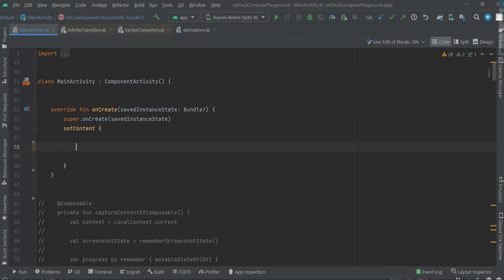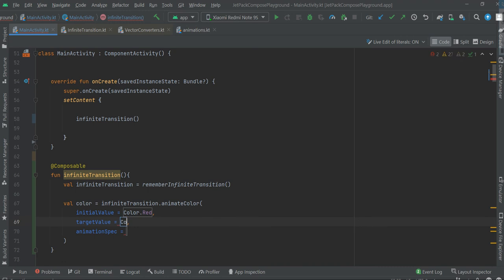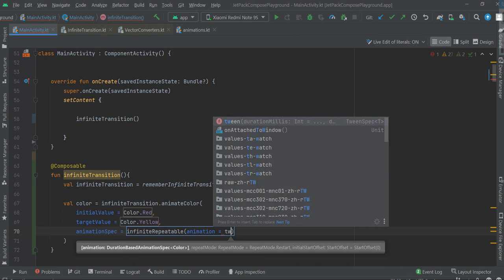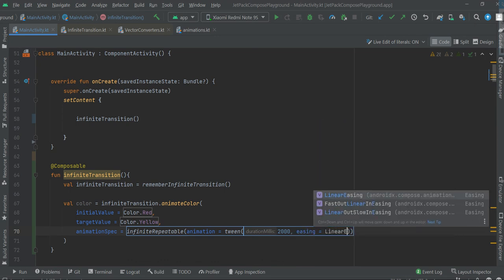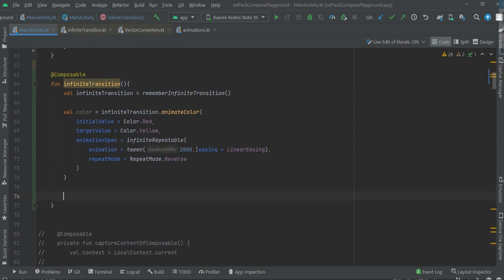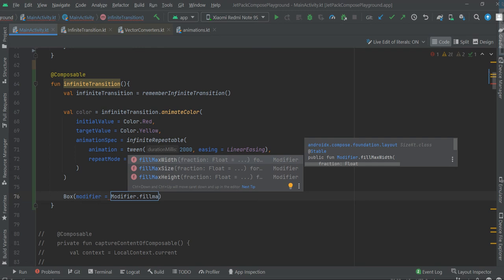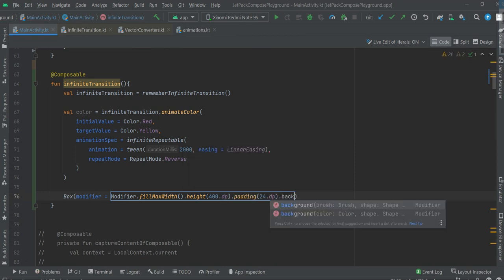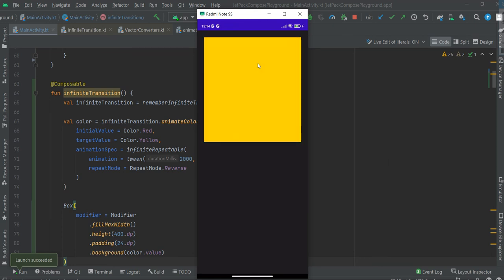Infinite animation | Android Jetpack Compose #15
In this video we're gonna see how to use infinite animation in order to animate background color of composable. Actually we'll animate Box. All of it is done in Jetpack Compose for Android.